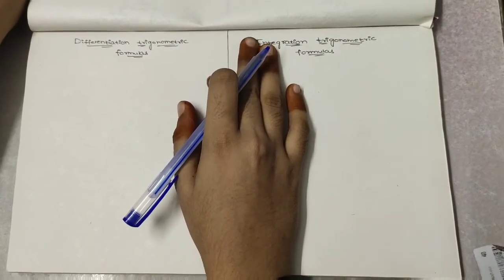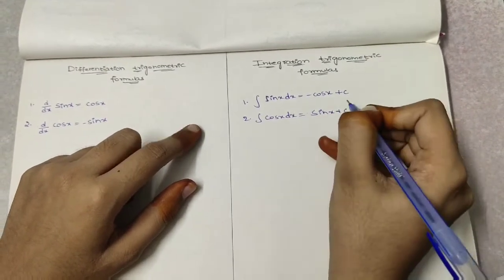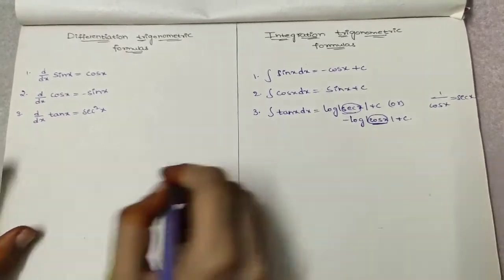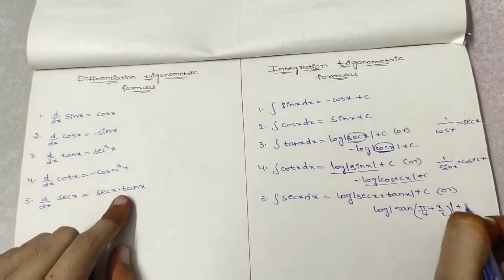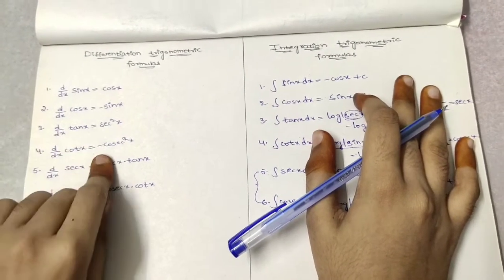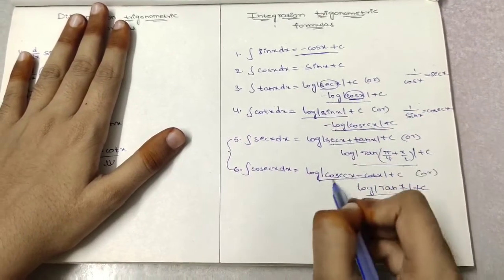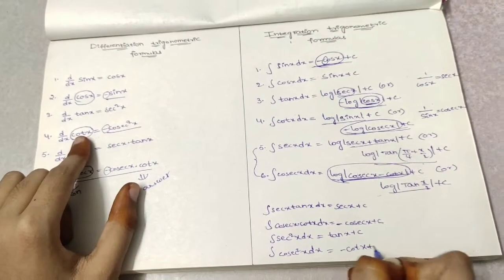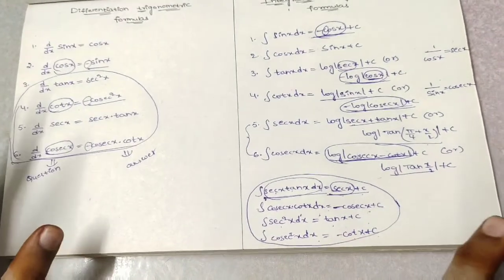Easy trick on differentiations and integrations on trigonometric formulas explanation in english